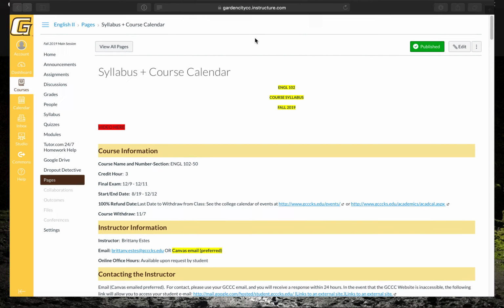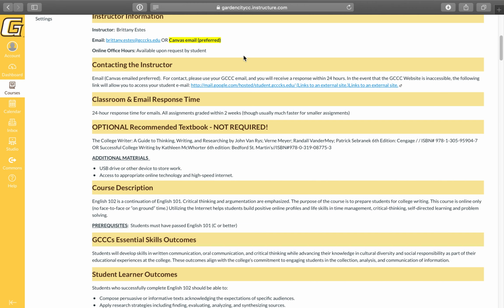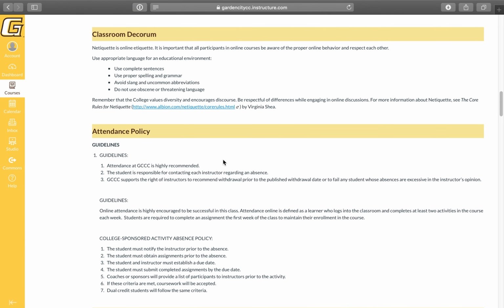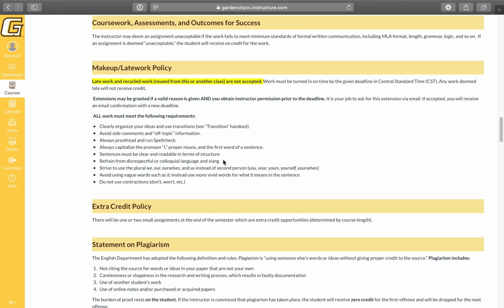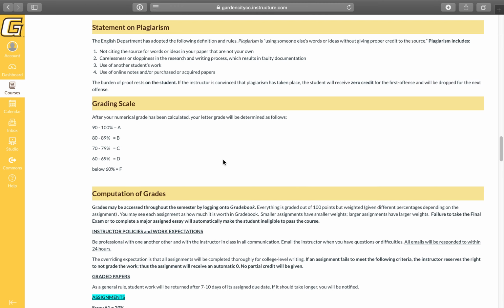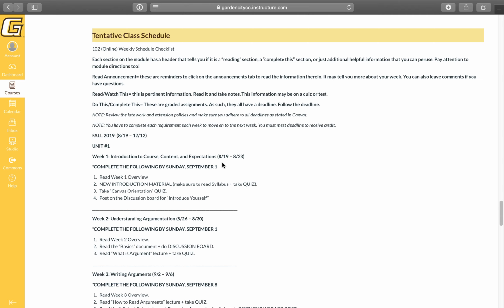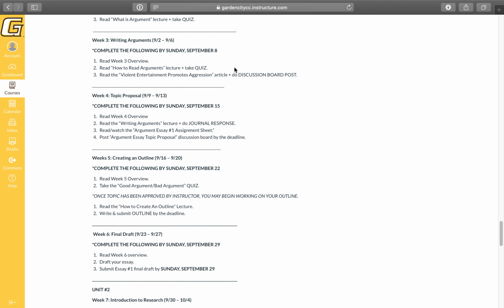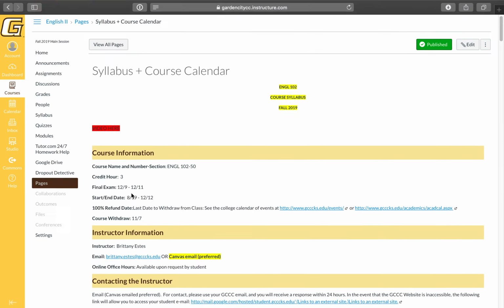KS Fall 2019 Syllabus Explanation